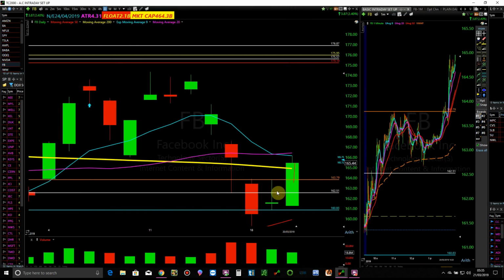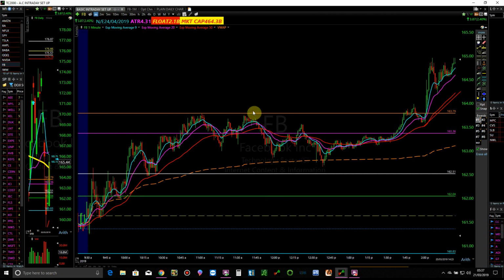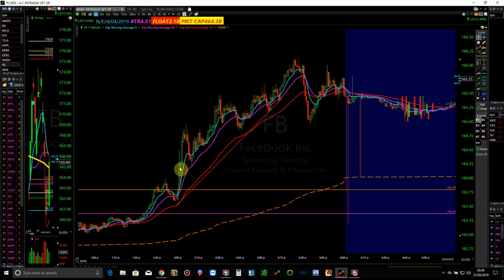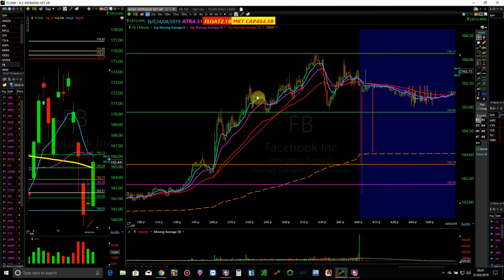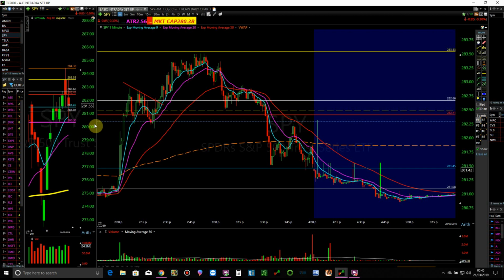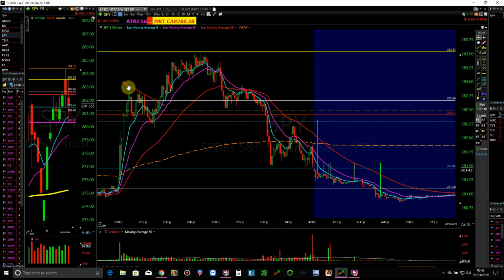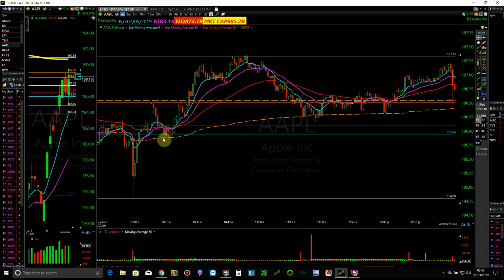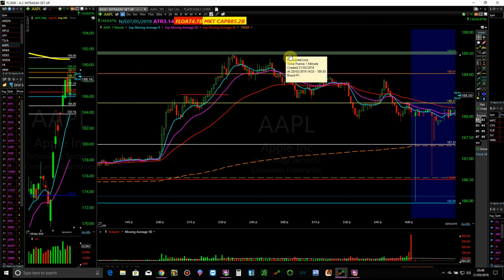WAITING FOR CONFIRMATION ON VOLITILE DAYS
WHEN TO WAIT FOR SOME CONFIRMATION